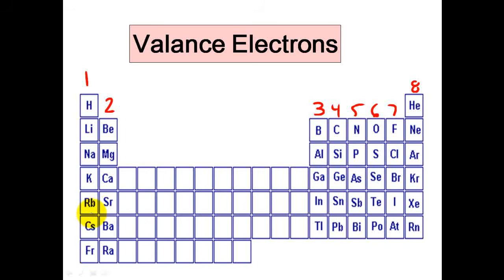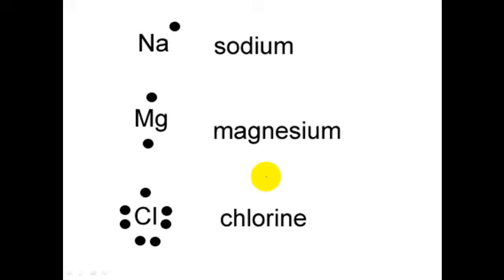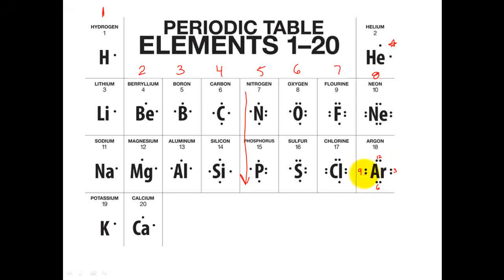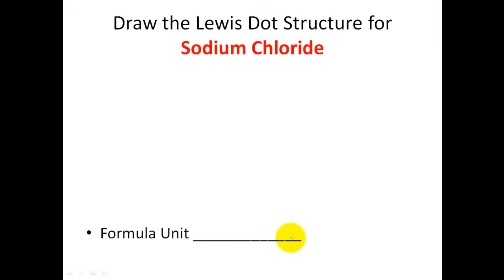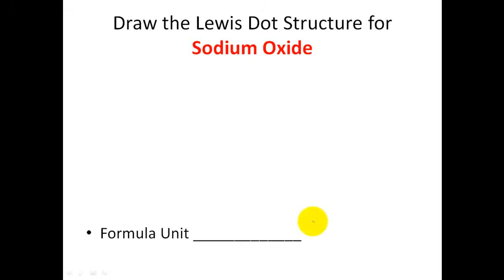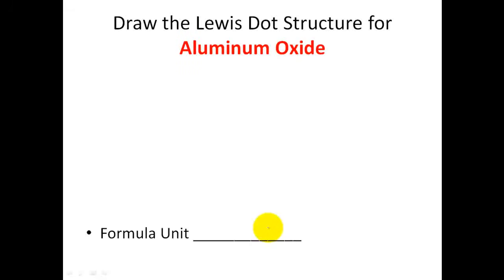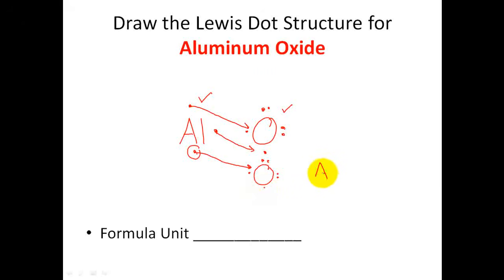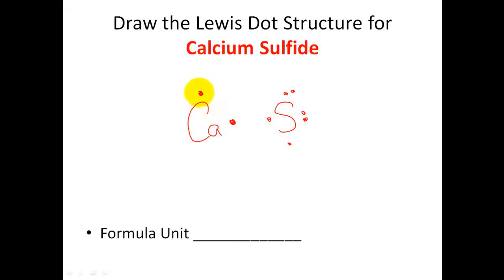Lewis Dot Structures, Formula Units & Ionic Formulas - CLEAR & SIMPLE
CLEAR & SIMPLE CHEMISTRY! This video tutorial shows how to Determine the Formula or Formula Unit of Ionic Compounds given the Lewis Dot Structure. There are other ways to determine the formula of an ionic compound, such as the criss cross method. This shows a visual method, using lewis dot structures.